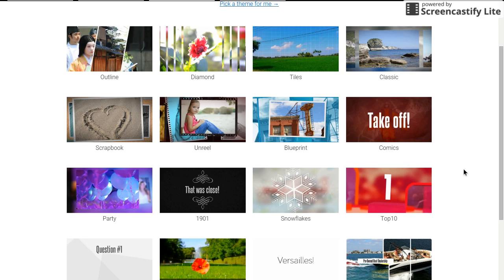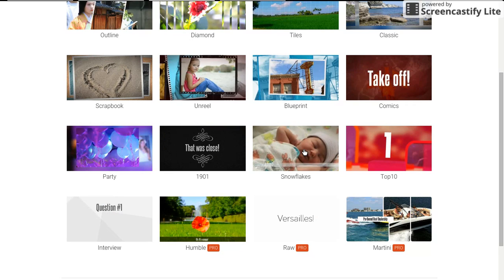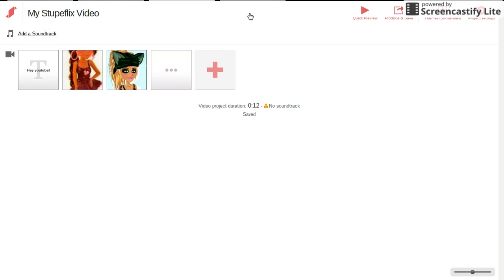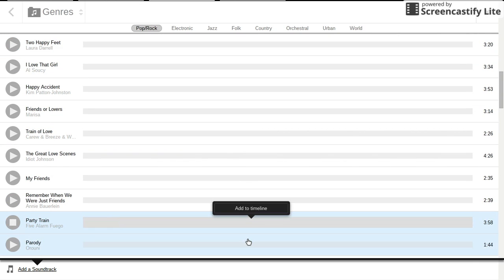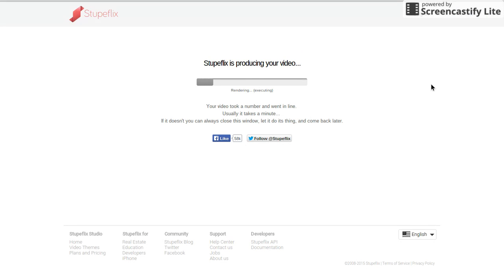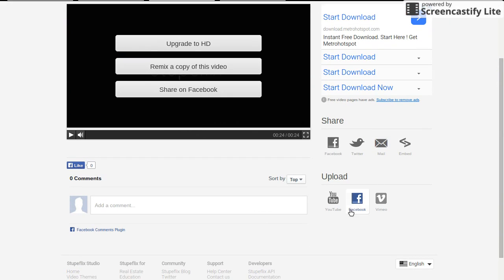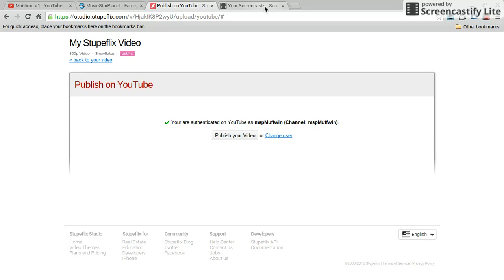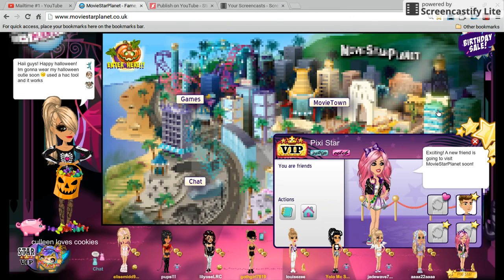How i make music videos on chromebook